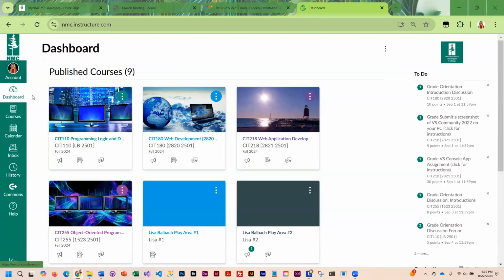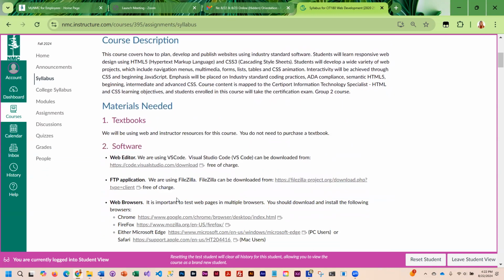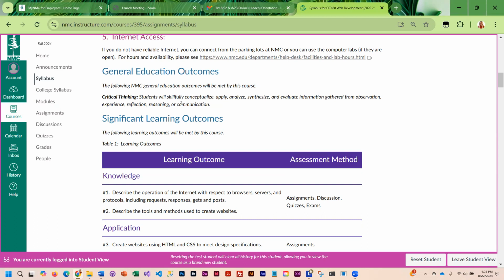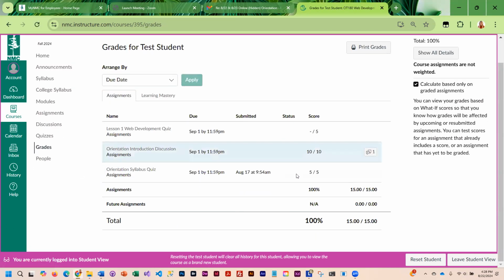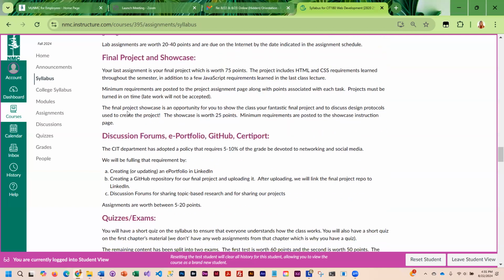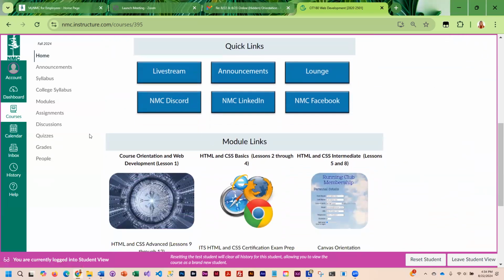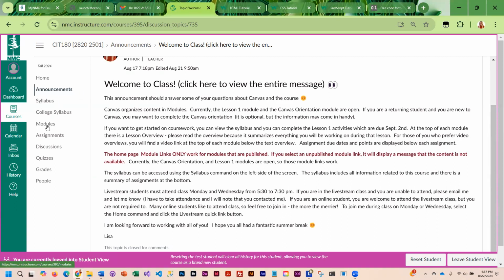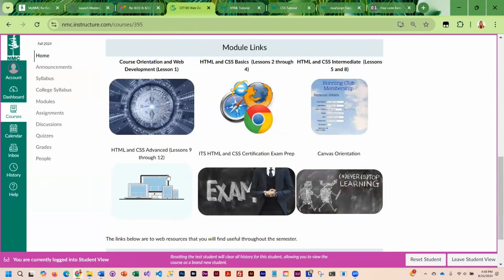CIT180 Canvas and Lesson 1 Overview Fall 2024